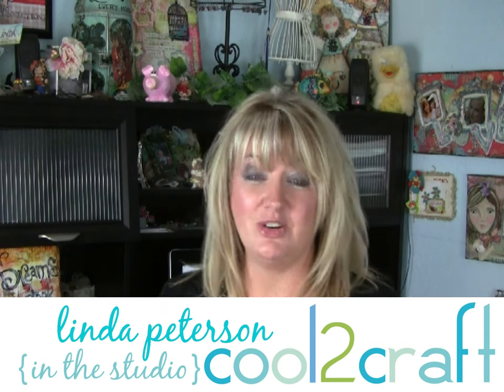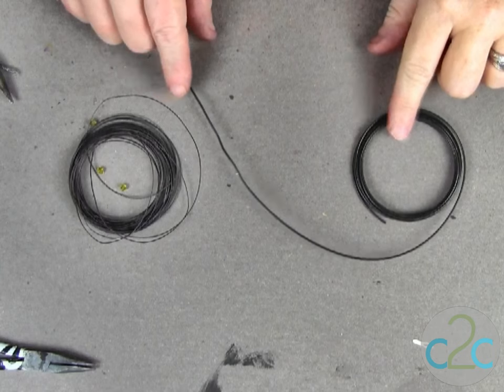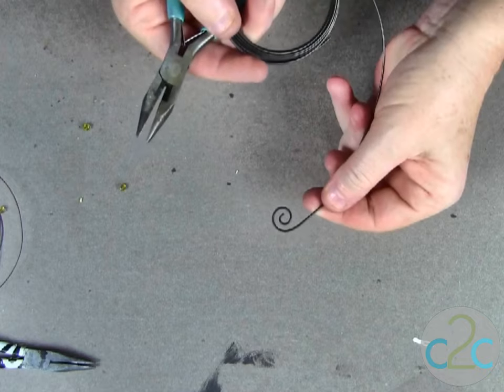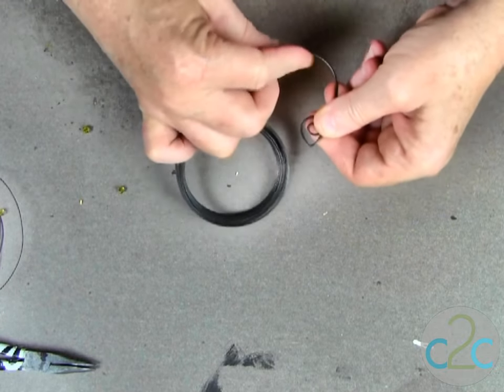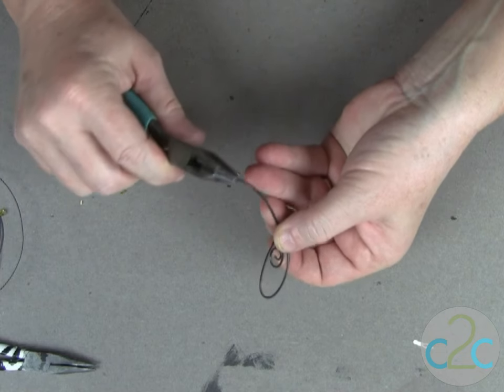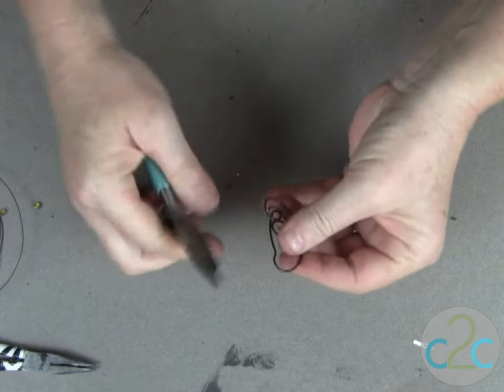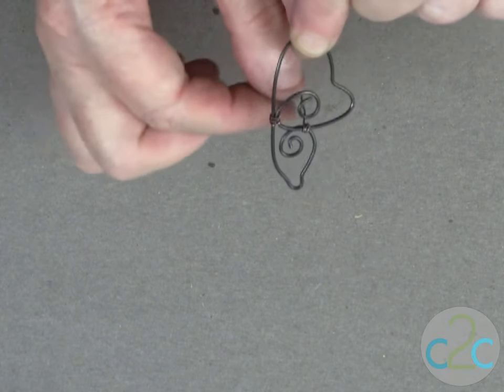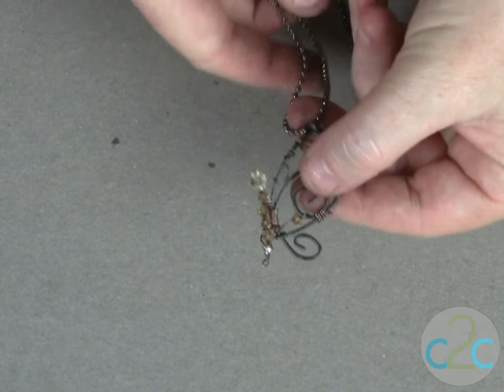How to Make a Bent Wire Butterfly Pendant by Linda Peterson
In this video, Linda Peterson shows how to bend wire to create a beautiful beaded butterfly pendant. Featured on Cool2Craft TV. For more ideas, info and inspiration go or scan QR code at end of video to link directly to on-line print tutorial.